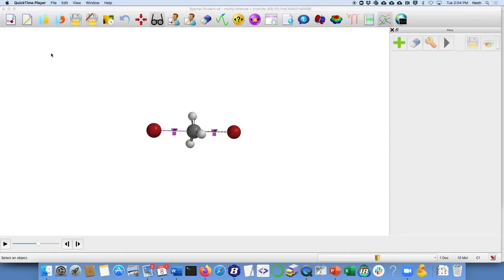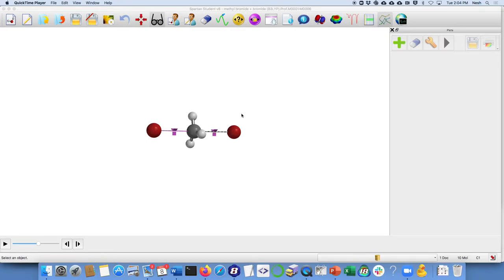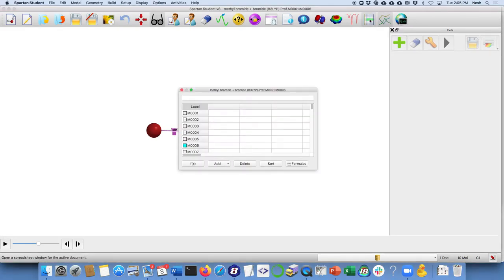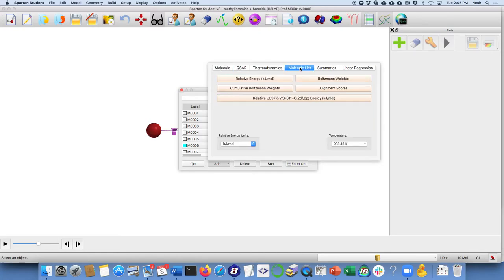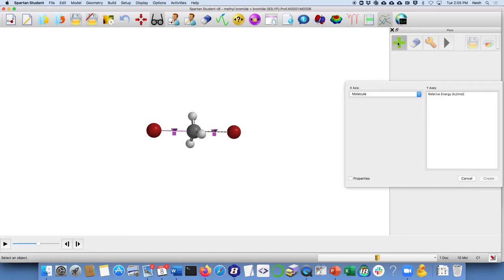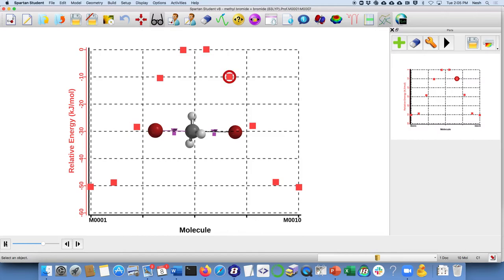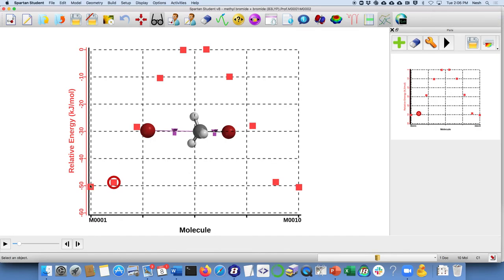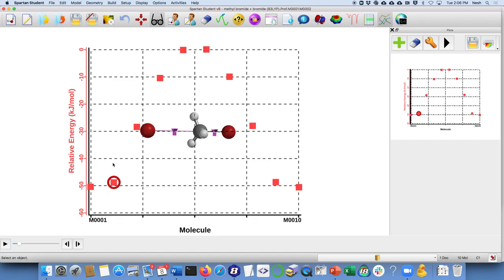Interpreting a calculated reaction profile in terms of an activation energy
Professor Neshyba shows how to interpret the results of a Spartan-generated Born-Oppenheimer profile in terms of an energy of activation, for the reaction of methyl bromide with bromide.